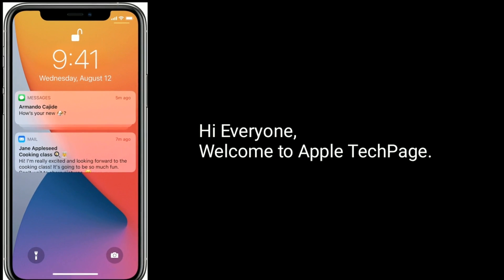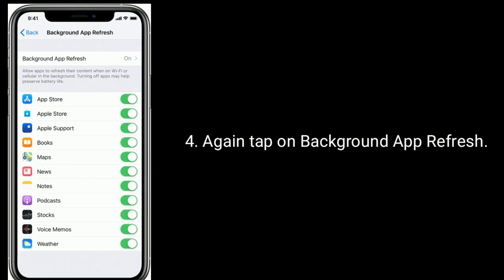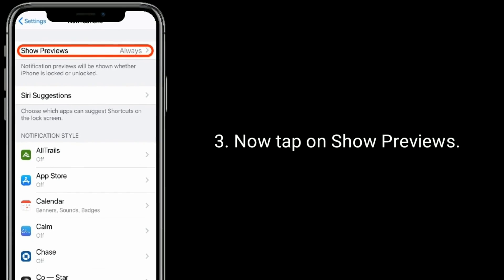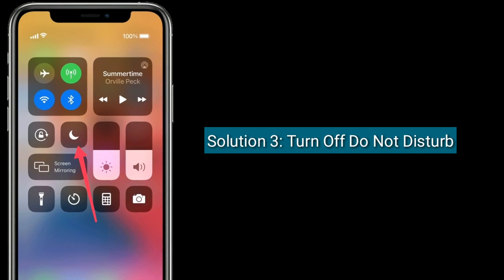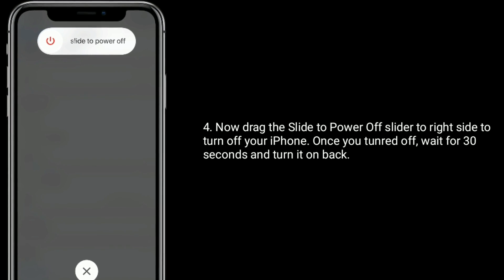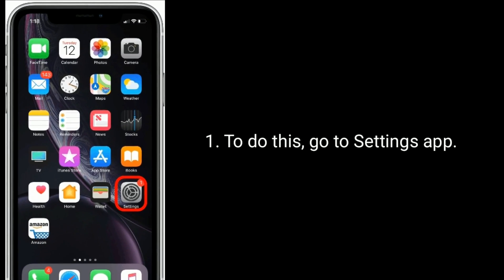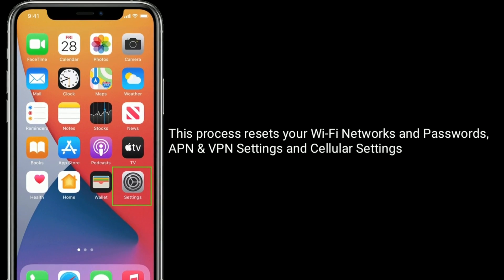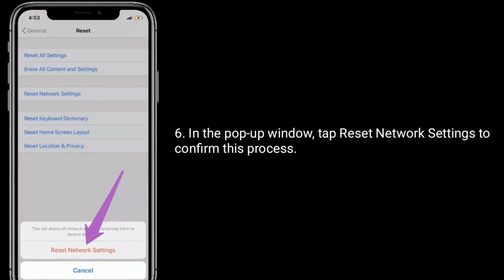Delayed Notifications Issue on iPhone and iPad after iOS 14.4 - Here's the Fix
How to fix notifications delay on all apps on iPhone, Why am I receiving notifications delay after iOS 14, Whatsapp delayed Notifications on iPhone 12 Pro Max, getting delayed whatsapp notification on iPhone, iPhone delayed Notifications sound in iOS 14, Facebook Messenger delayed Notifications on iPhone.